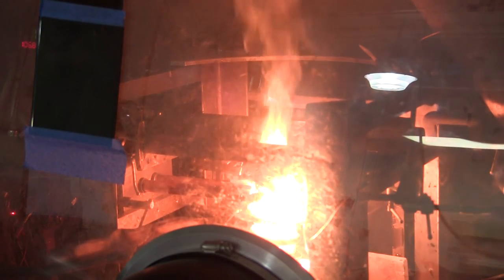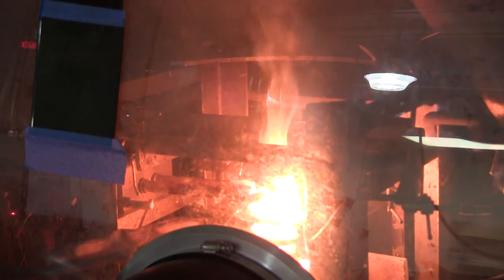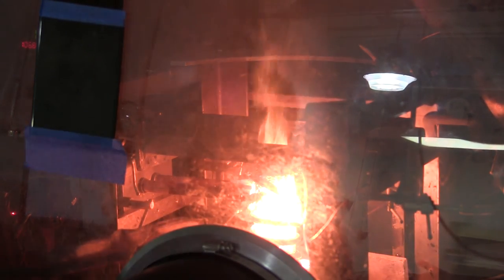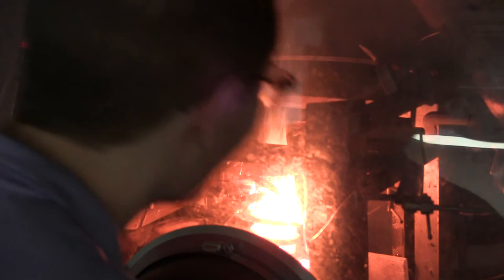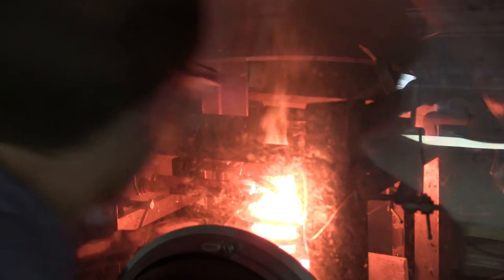New developments at Brilliant Light Power July 14, 2016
Uncut BrLP laboratory reality video. We continue to push the envelope on the power density into the ludicrous zone.